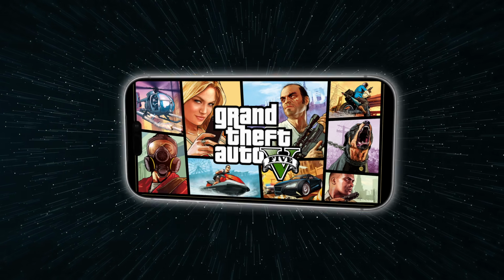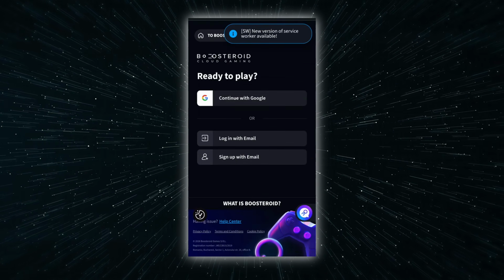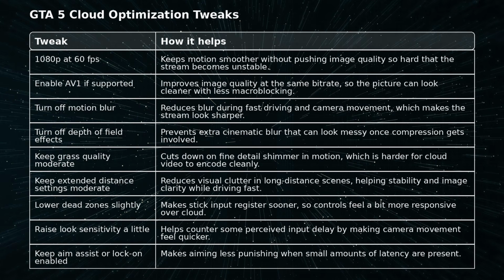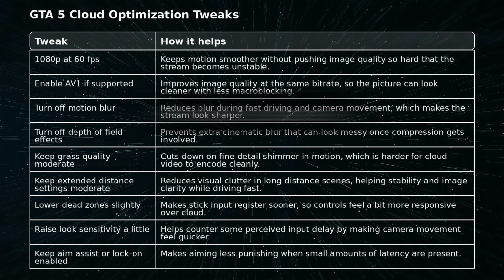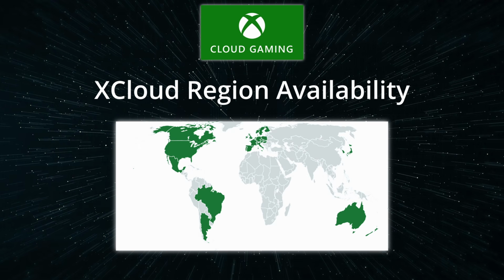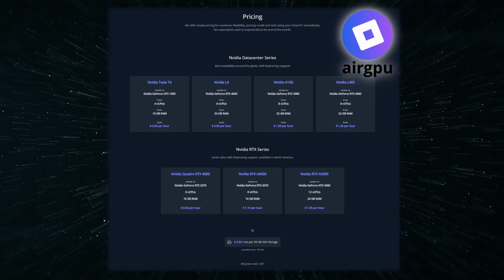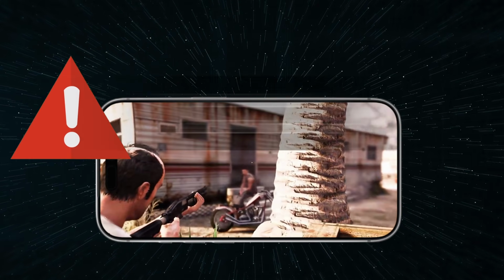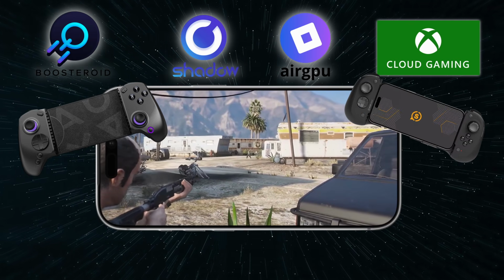How to Play GTA 5 on iPhone (Methods for iOS/iPadOS)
How to play GTA 5 on iPhone/iPad (iOS/iPadOS)
This guide covers the working cloud gaming options to play Grand Theft Auto 5 on iOS/iPadOS right now, setup steps, stream-quality tips, and what to pick first.

What’s covered in this video:
Cloud gaming on iPhone/iPad for GTA V (Boosteroid + other valid services)
Stream quality + latency tips (internet speed, Wi-Fi, why server distance matters)
Controllers on iOS + playing on a TV (AirPlay vs wired)

Before you start (quick requirements):
Internet: ~40 Mbps stable for 1080p/60 streaming (higher = better)
Wi-Fi: strong 5 GHz signal is ideal for fewer drops and cleaner image
Server distance: your location relative to the service’s servers heavily affects latency and stream quality
Controller: highly recommended for most games (touch controls are usually rough)
CHAPTERS / TIMESTAMPS
00:23 GTA 5 on iPhone/iPad: Can You Actually Play It?
01:33 Boosteroid (Recommended Value Option)
01:33 Optimized Cloud + In-Game Tweaks for GTA 5
02:23 Other Valid Methods
03:21 Controllers + Playing on a TV
04:36 Final thoughts